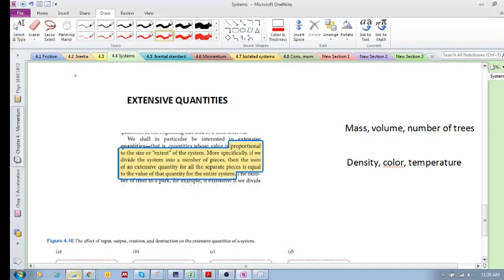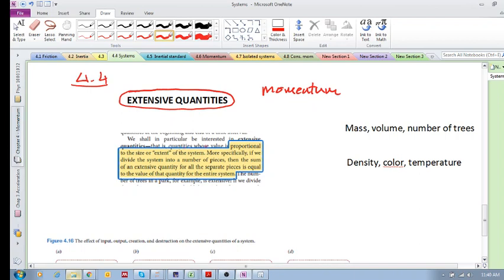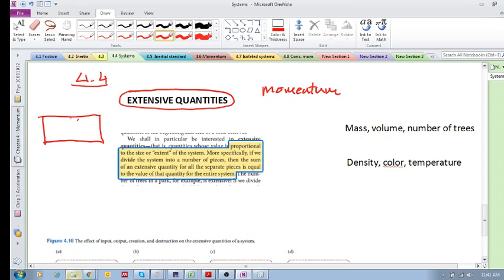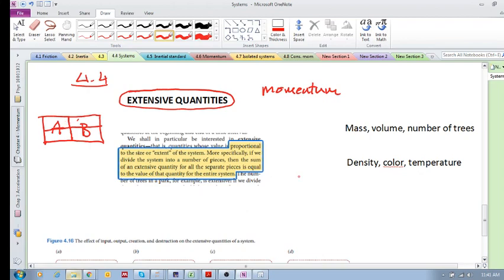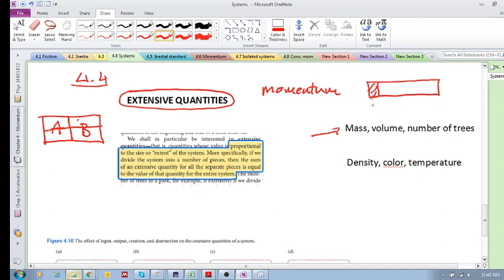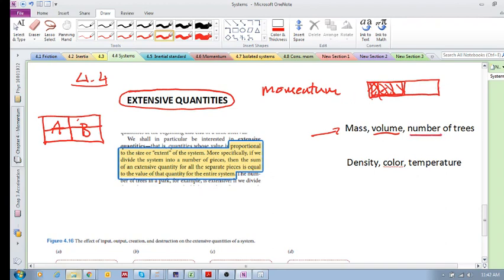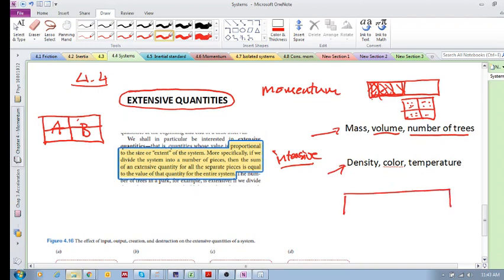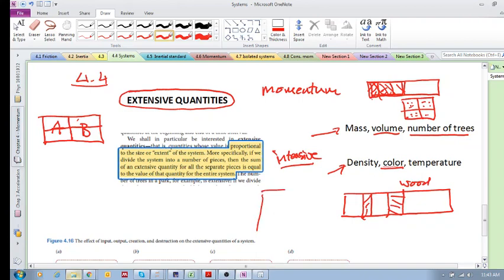Chap 4.4 - Extensive quantity (a)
Chap 4 - Momentum